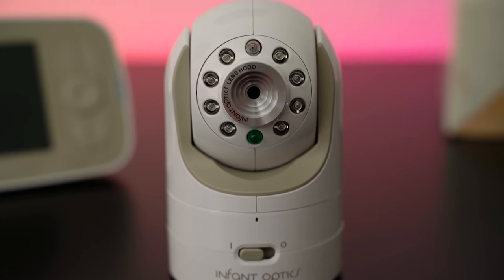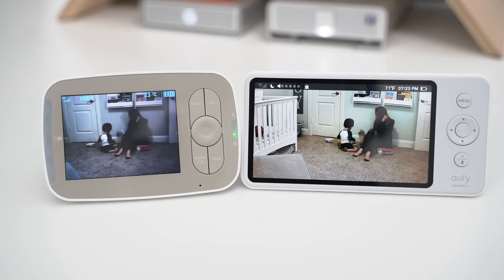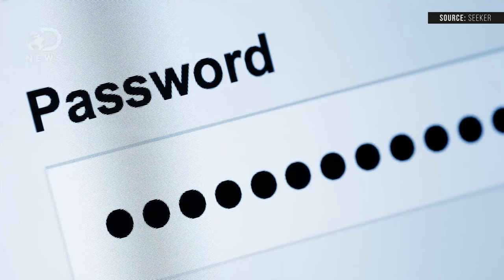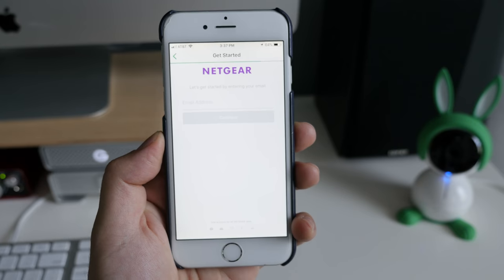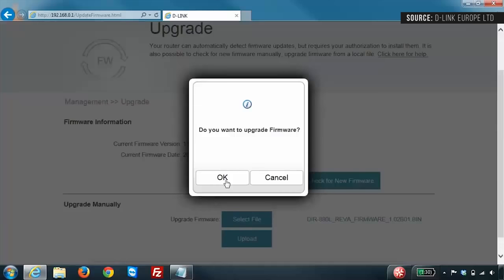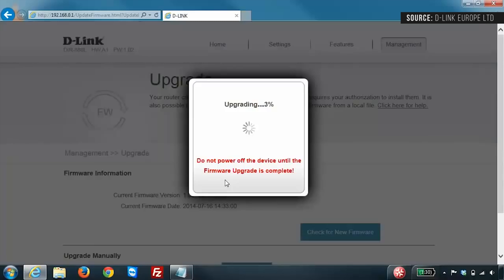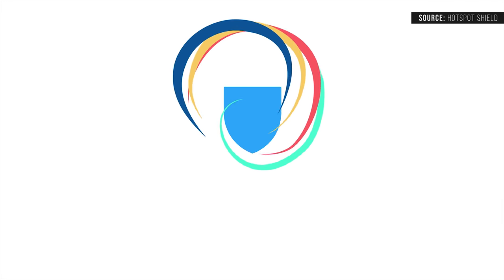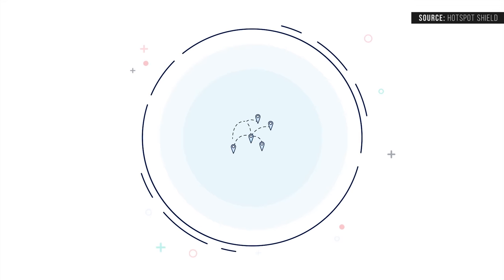How to Help Prevent Baby Monitor Hackings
Here are some tips on how to help prevent and stop baby camera monitor hackings. Whether you have Nest, Arlo, etc. all connected brands can be hacked. It's a very scary thing but do your best to protect your family and data with good passwords and firewall.